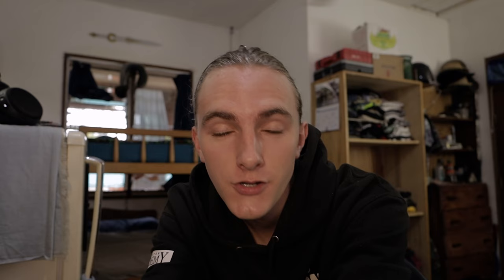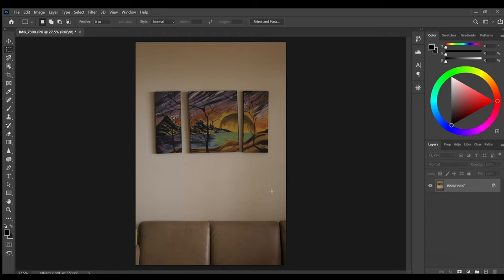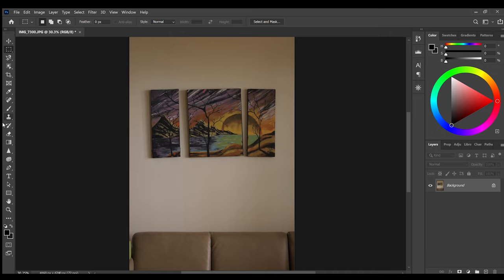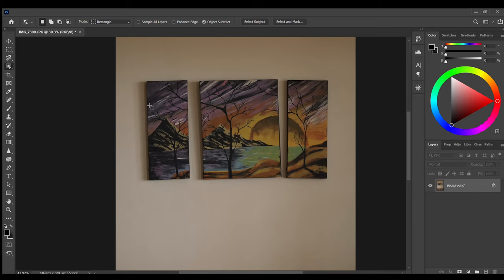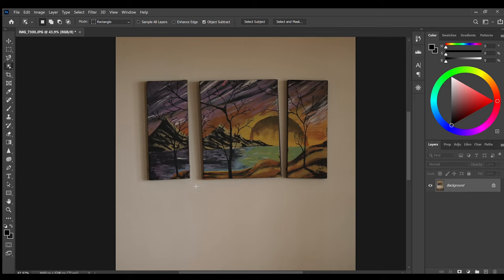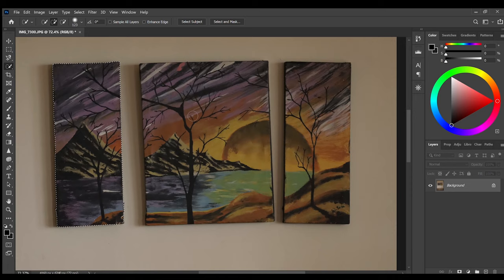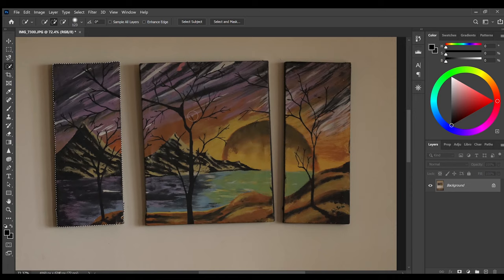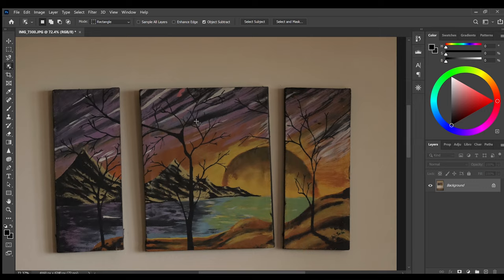The Single BEST Tool in Photoshop... That You Probably Didn't Know About.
The single most used tool in my Adobe Photoshop 2021... the Quick Select Tool. If you don't know what that is, well... watch this video and find out how to save yourself a lot of time, and a lot of frustration.

MY 2021 KIT FOR PHOTOGRAPHY & FILMMAKING
Best Budget Camera Bag
Great Backup Batteries For Camera
Awesome Mini Camera Accessory Bag
MUST HAVE GoPro Floaty Handle
GoPro Hero 7 White
GoPro Mini Travel Bag
CRAZY GoPro Gimbal
Mini Tripod Thing
GorillaPod Vlog Tripod
My Camera
Best Lens For EVERYTHING
Collapsible Filming Tripod
BEAST SD Card
Lightning Fast Hard Drive